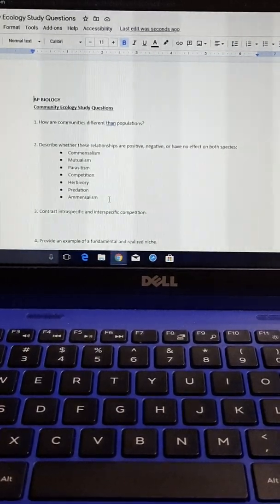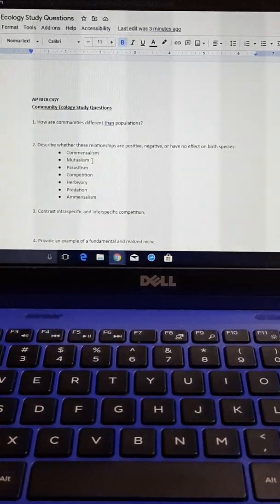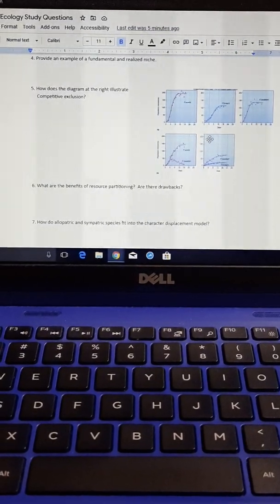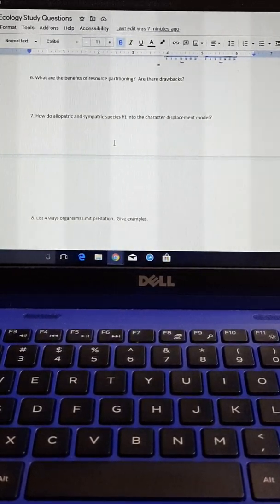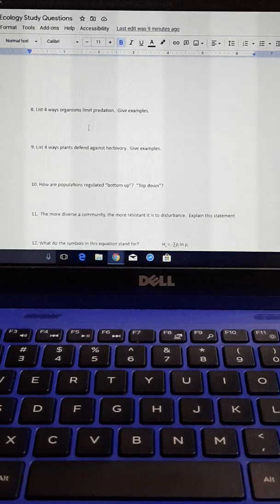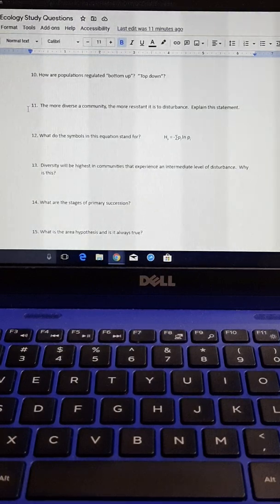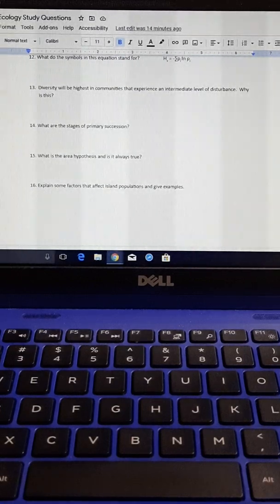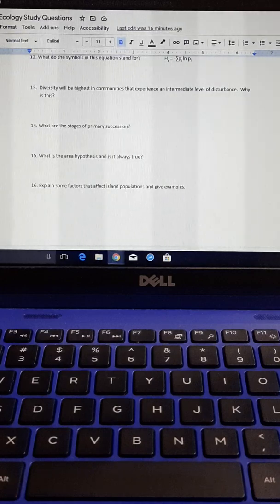AP Biology Ecology: Community Review Questions